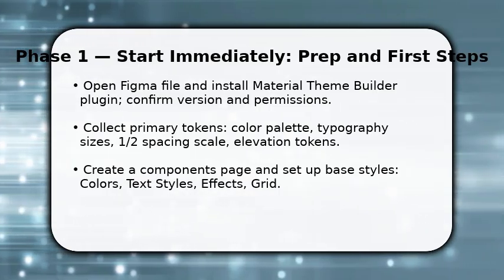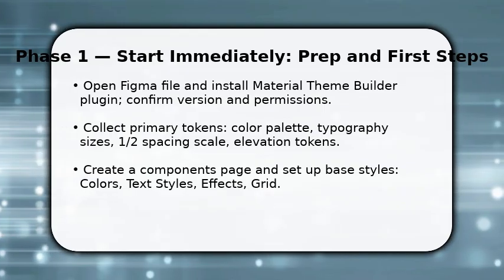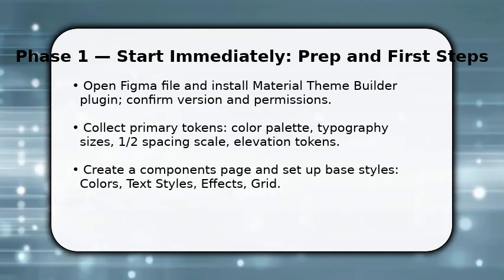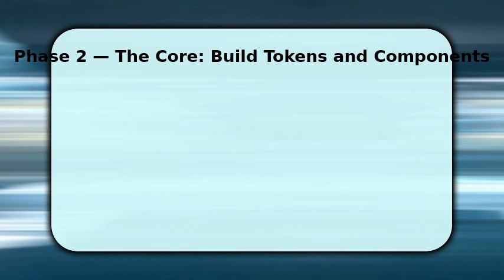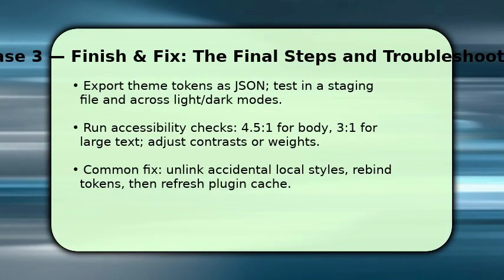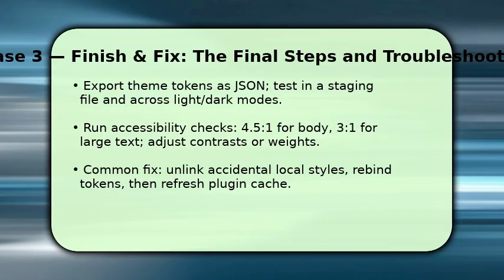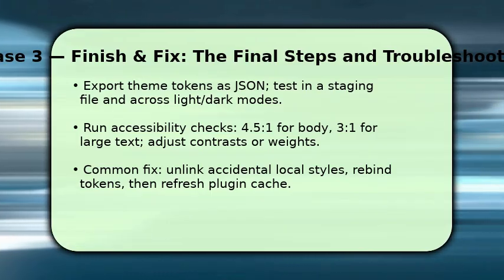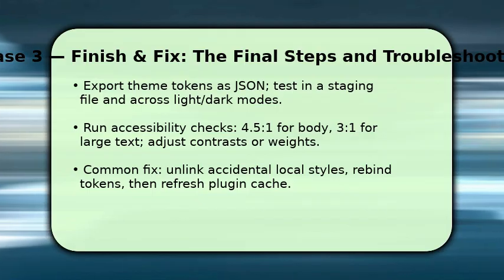How to Use Material Theme Builder in Figma - Full Guide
How to Use Material Theme Builder in Figma - Full Guide | 🔒 Surfshark VPN Deal — Stay private and secure. $1.99/mo + 3 Months Free ▸

Dive into the world of design collaboration and creativity by mastering Figma's Material Theme Builder. This comprehensive guide walks you through every step, from setting up your project to finalizing a stunning visual theme that enhances user experience across devices.

Material Theme Builder, Figma Guide, Design Collaboration, Visual Design Tutorial, User Experience (UX), Respistic UI Elements, Cross-Device Consistency, Prototyping in Figma, UI/UX Best Practices, Digital Tool for Designers, Creating Visual Themes